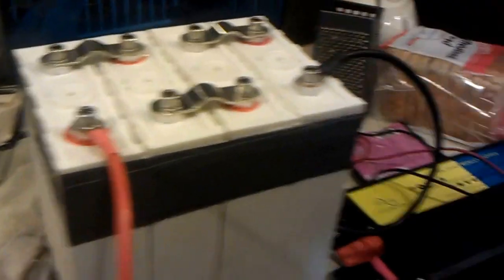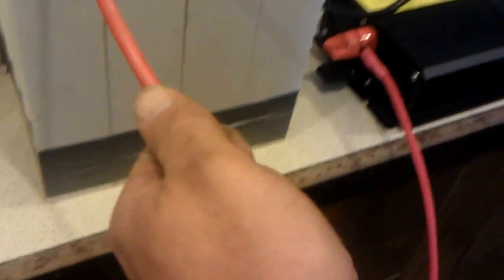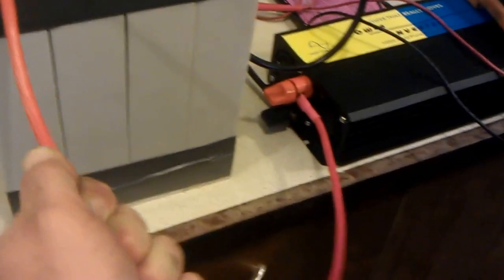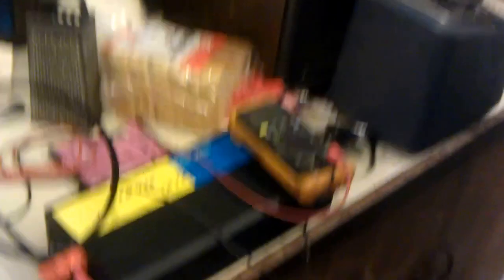Running toaster off a battery using an invertor